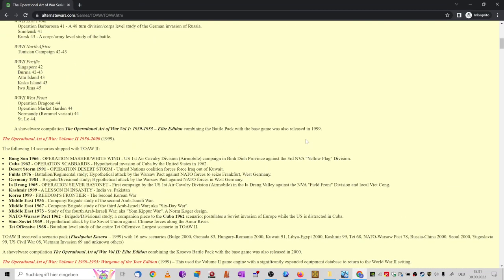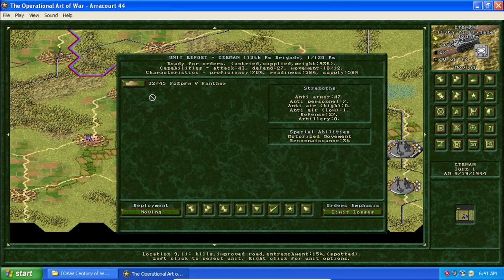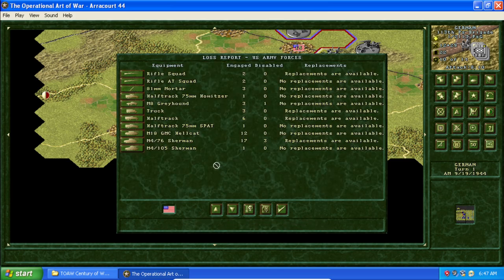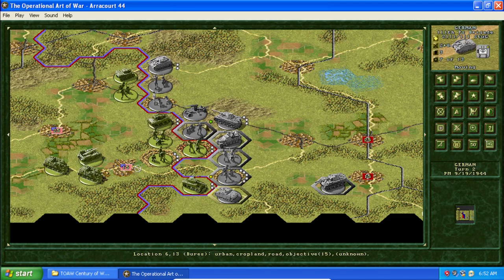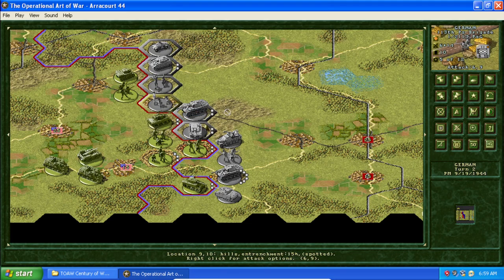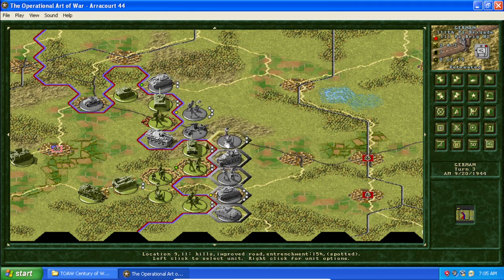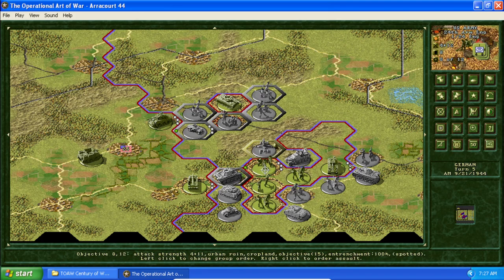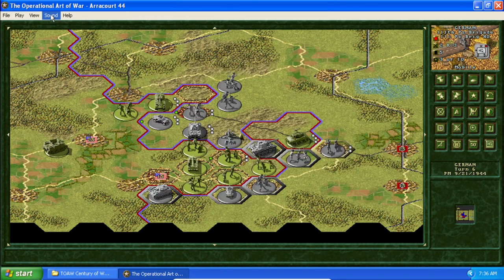The Operational Art of War: Century of Warfare (2000) by Talonsoft - Content & Gameplay